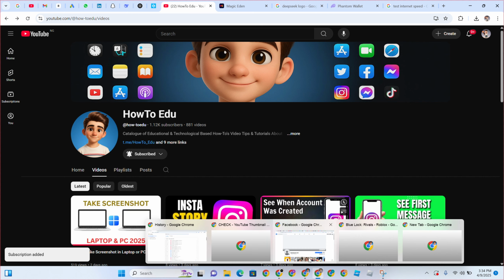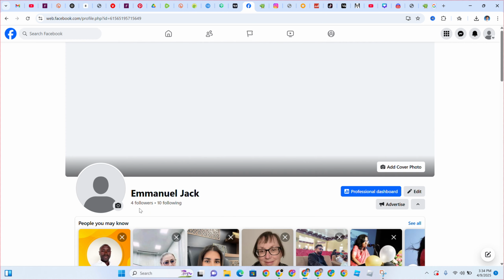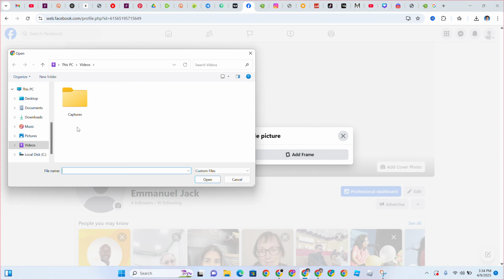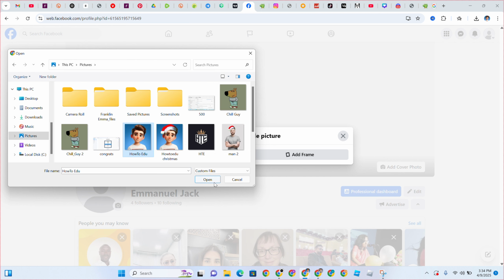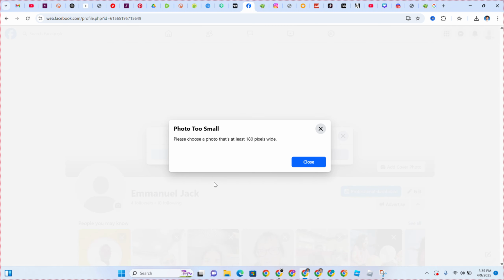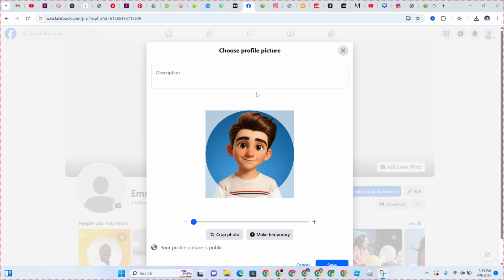How To Change Profile Picture on Facebook!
In this video I'd show you How To Change Profile Picture on Facebook!

⛓️ HELPFUL LINKS  :

1. Sign up For a Chance to Win $100 on your first Deposit

2. Earn Your first $5 Now

3. Deposit + Sign up to get Amazing Job Gig Offers

4. Best Virtual Dollar Card for Online Payments & Subscriptions

5. Click & Sign up to this if you have $3

6. I use this S£cret Tool to grow my other Faceless Channels

7. Learn Forex Trading From the Scratch

8. The Complete Amazon KDP Beginners Program

9. Google Ads Mastery Program

10. The Ultimate WhatsApp Sales Blueprint

11. Earn up to 55% on Each Trade

12. Earn up to $500 I'm Credits

13. Invest in Stocks & Shares